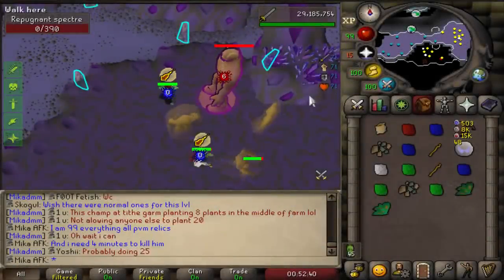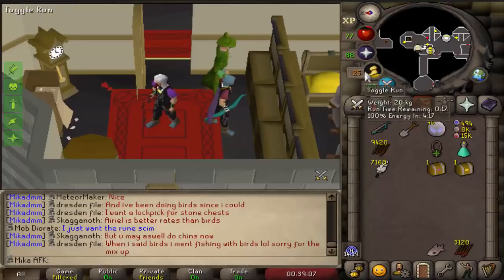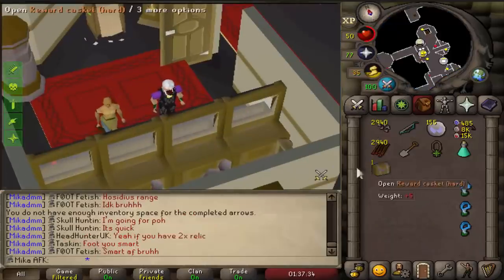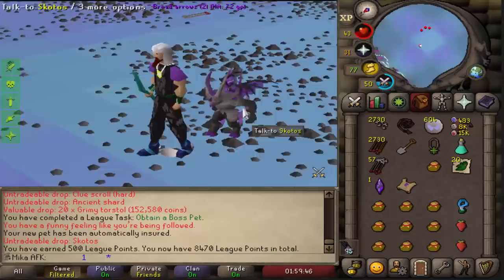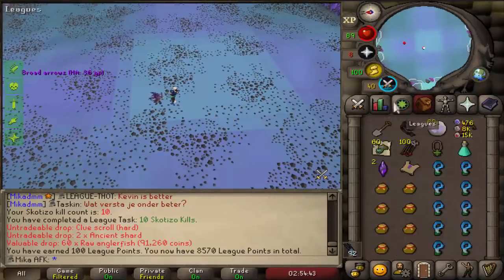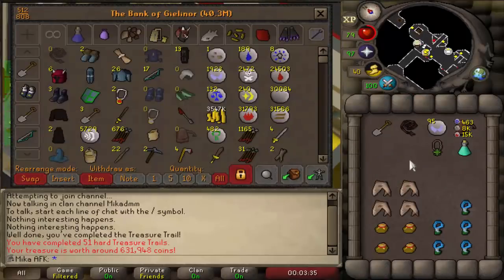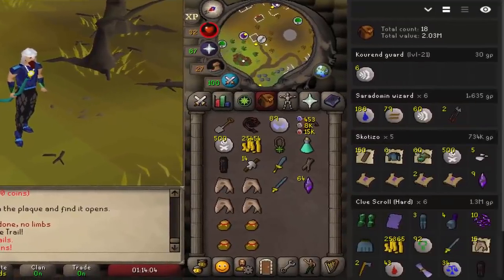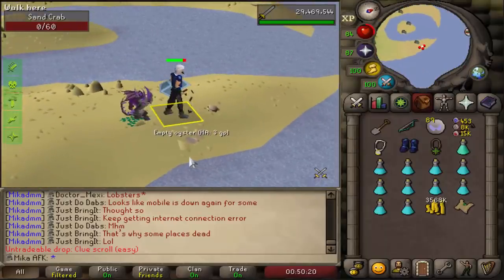DEFEATING SKOTIZO 20 TIMES! (OSRS Twisted Leagues) (#23)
OSRS
Deadmanmode
PVP
PVM